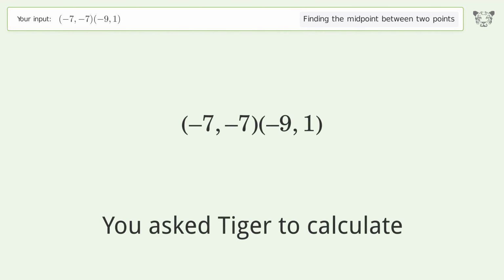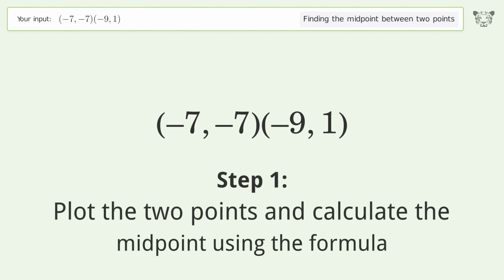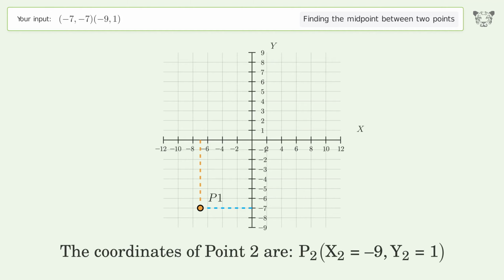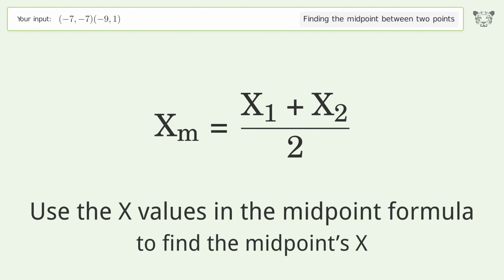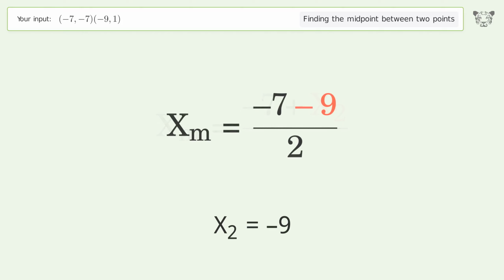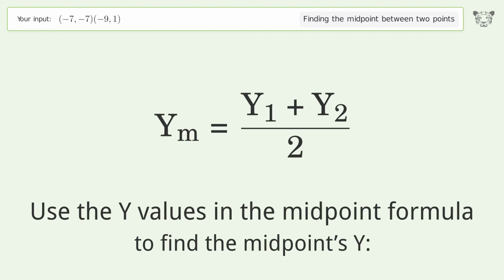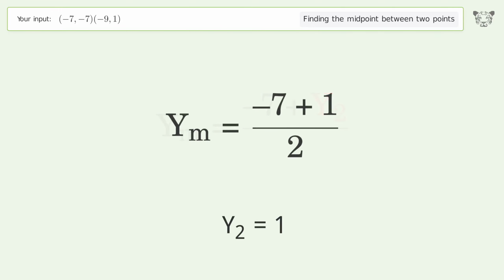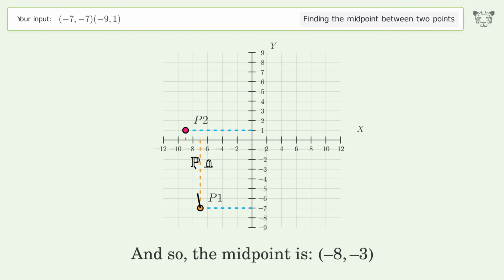Find the midpoint between two points p1 (-7,-7) and p2 (-9,1): Step-by-Step Video Solution